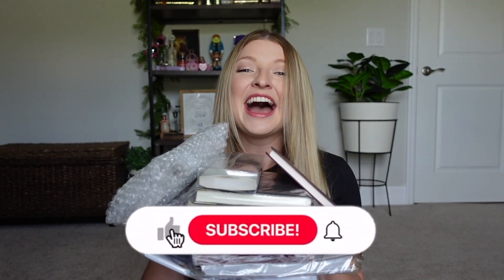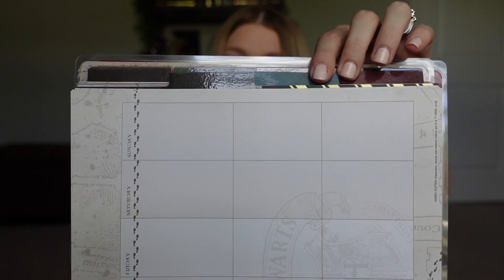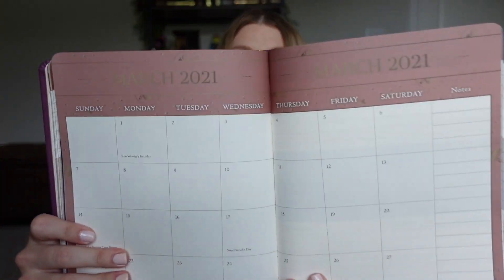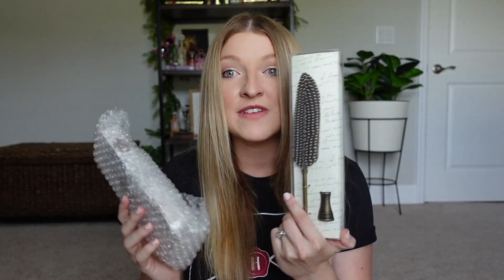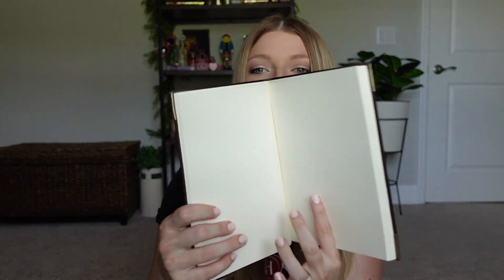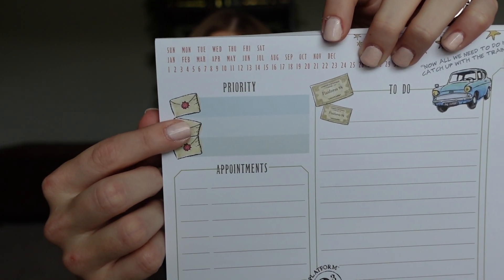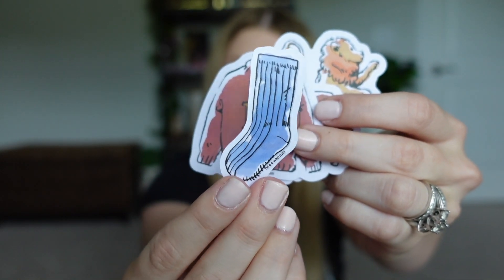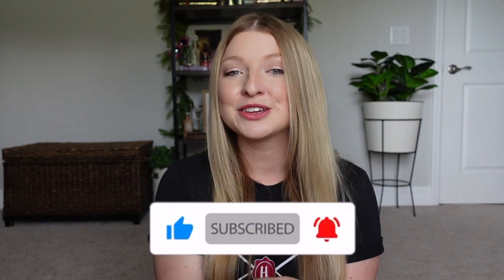HUGE Harry Potter Amazon Stationery Haul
If you love stationery and Harry Potter then you will love this magical haul! Showing all of my recent stationery purchases from amazon and comparing items to see which is worth it.